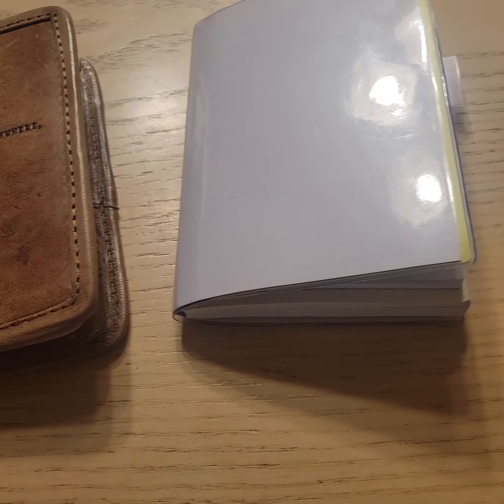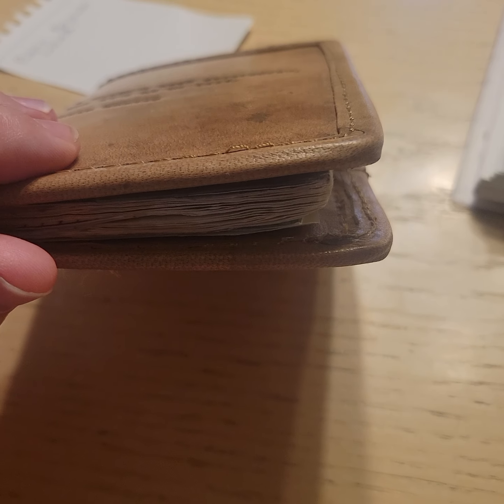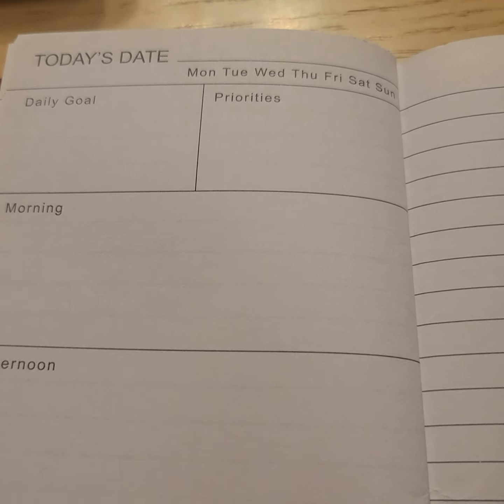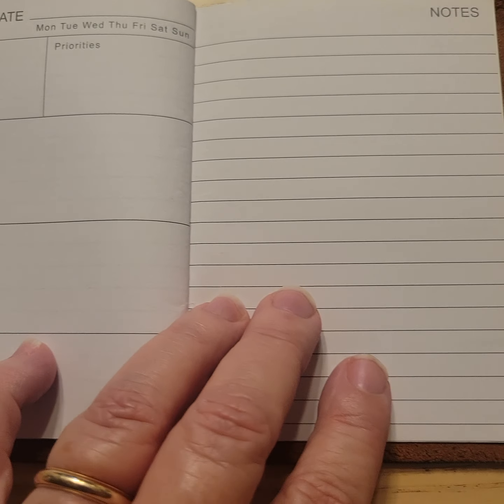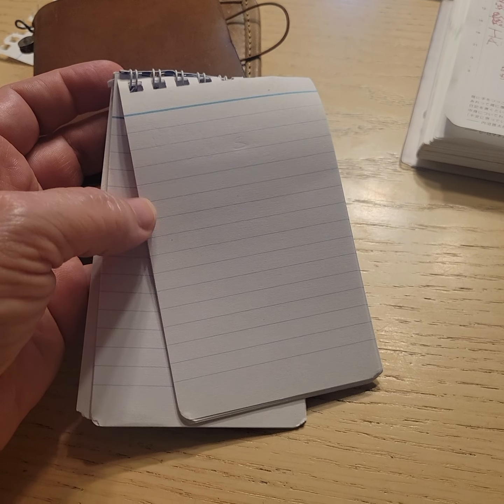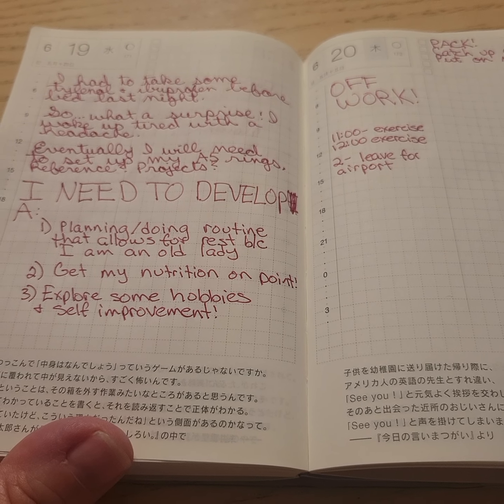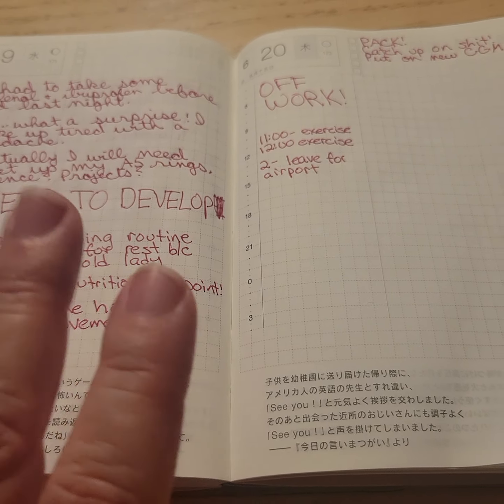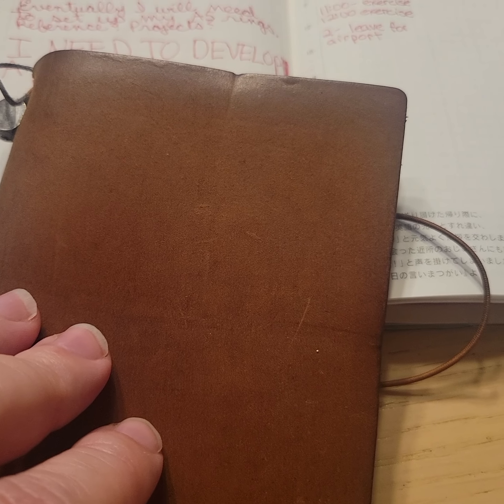Just a quick planner update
Updating 2 daily planners because why not? Some days, the Pen and Gear Undated Daily Planner and the Hobonichi Techo have to work together!